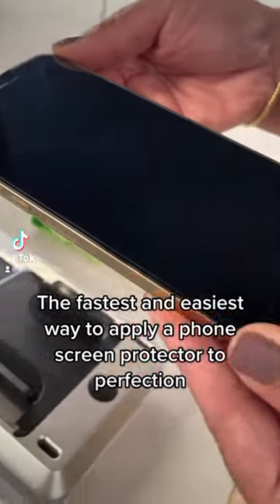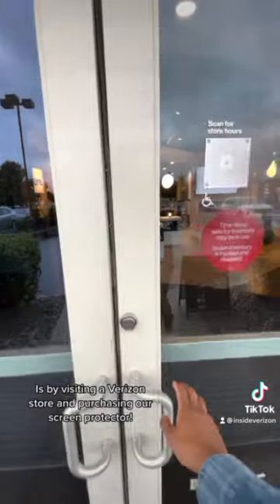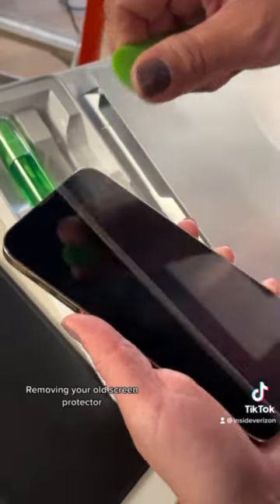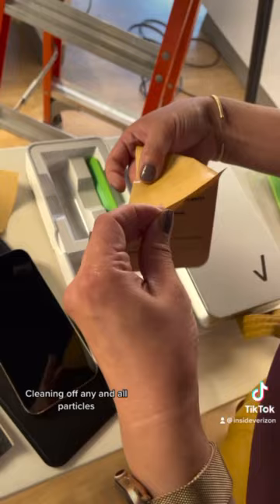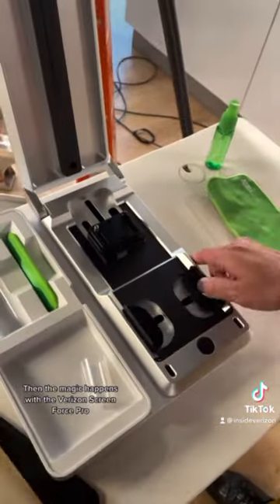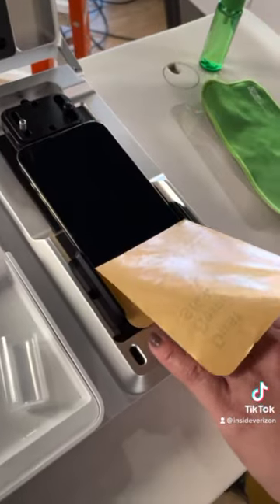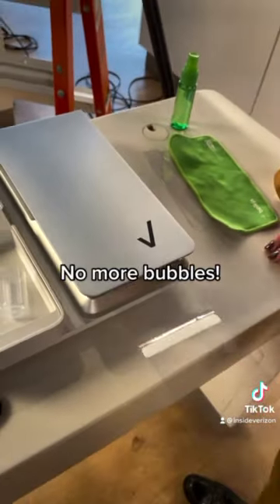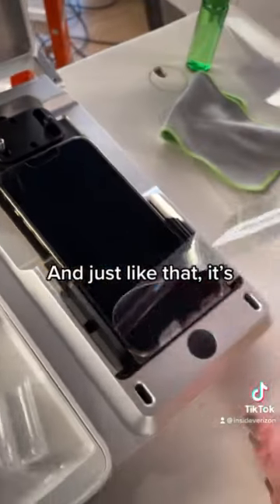The Verizon Screen Force Pro applies screen protectors to your phone with perfect precision